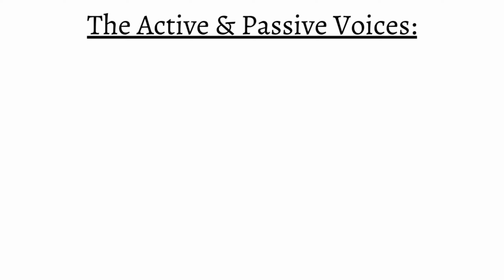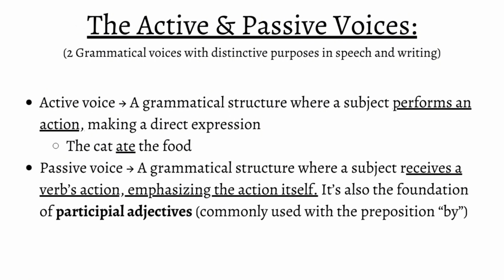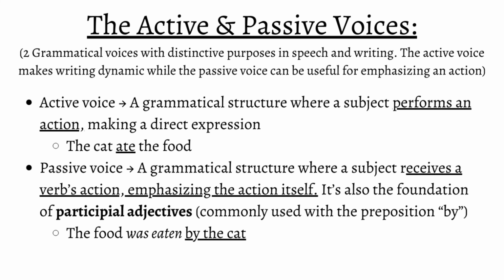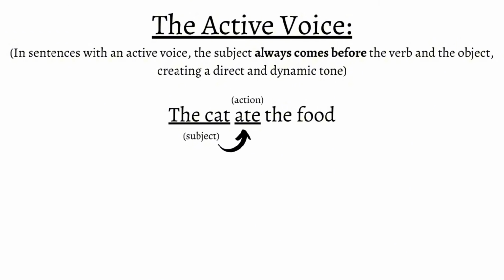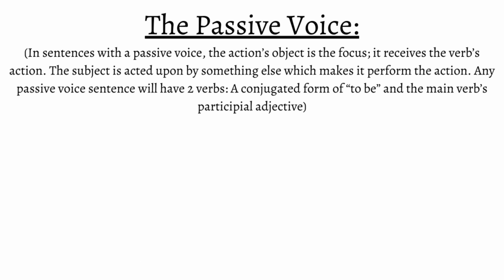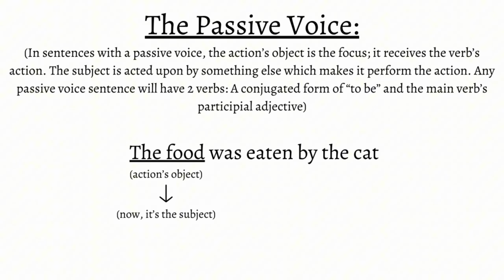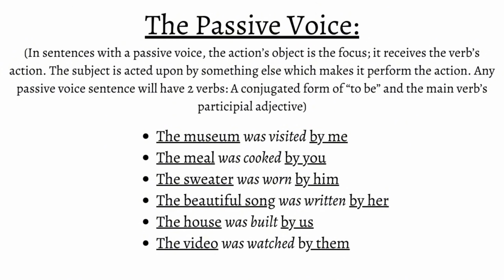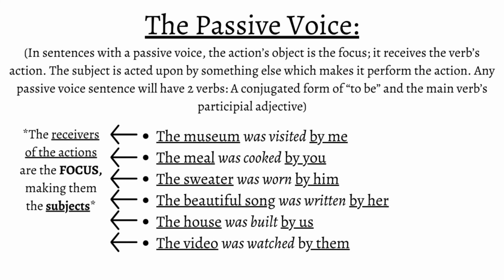English - Active & Passive Voices Explained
In this video, I explain the active and passive voices in English. The active voice focuses on the subject of the sentence who performs the action of the verb, making a direct expression (ex: The cat ate the food). The passive voice is used when the subject receives the action of the verb, emphasizing the action (ex: The food was eaten by the cat). I provide a few useful examples while explaining other concepts, like participial adjectives and the benefits of each voice.